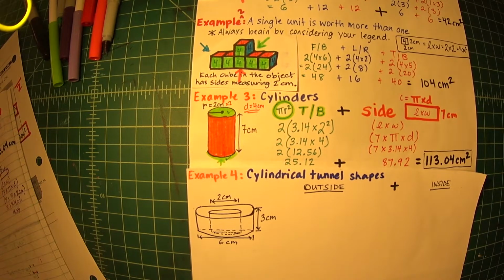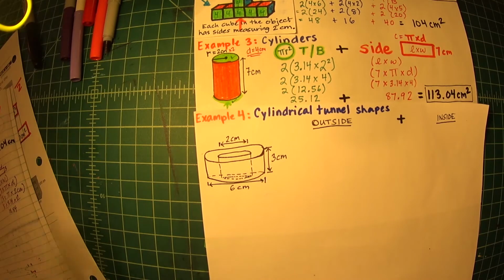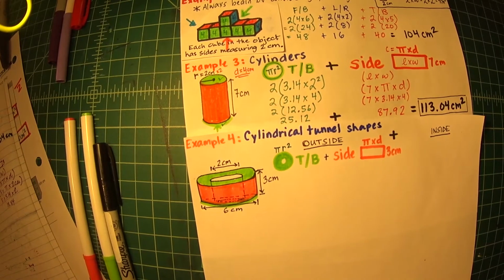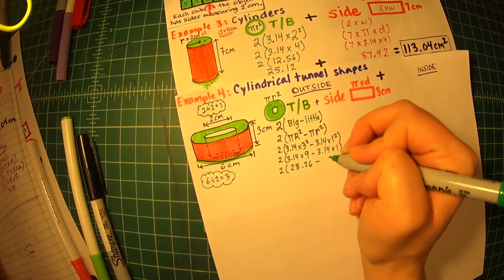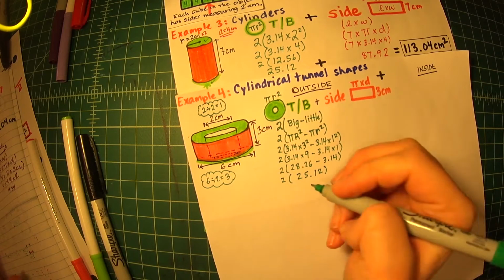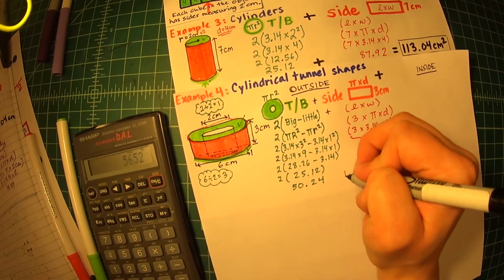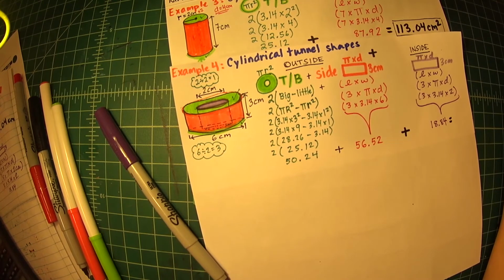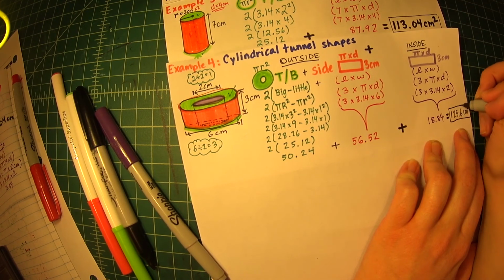9-1.3g Cylindrical Tunnel Shapes